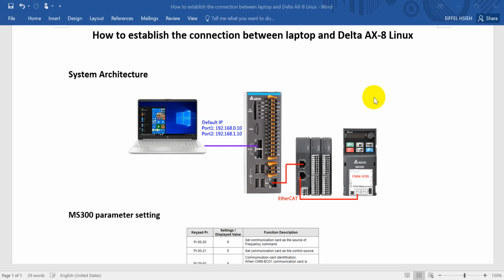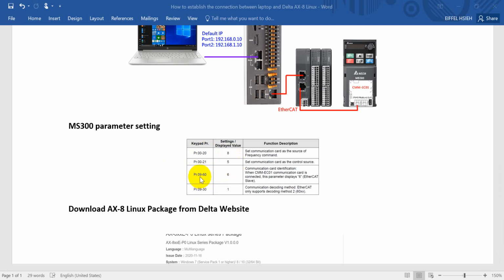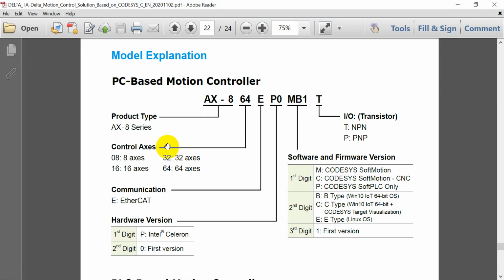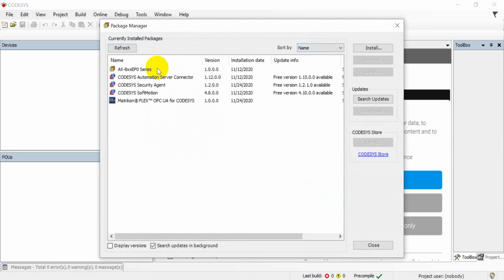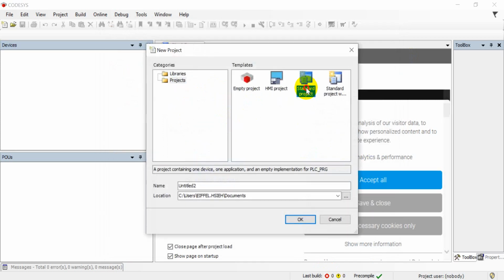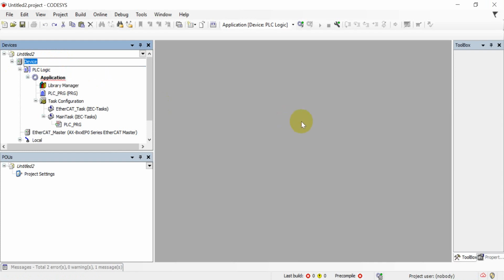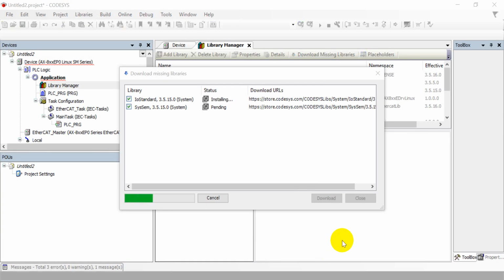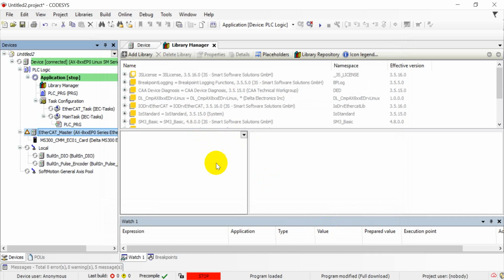Delta AX-8 CODESYS motion controller Linux version communication setting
Delta AX-8 CODESYS motion master (controller)
Delta AX-8 Windows 10 IoT
Delta AX-8 Linux
Delta EtherCAT slaves (R1-EC I/O and MS300 drive)

This video will show how to install the package and  device xml. After that you can select AX-8 Linux SM controller to build the connection.